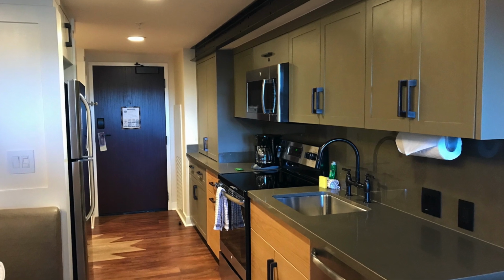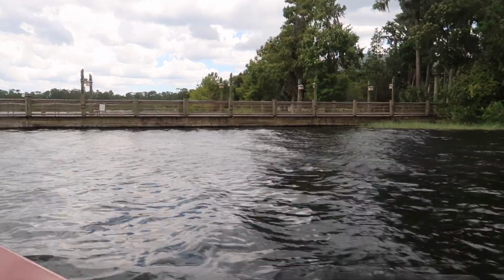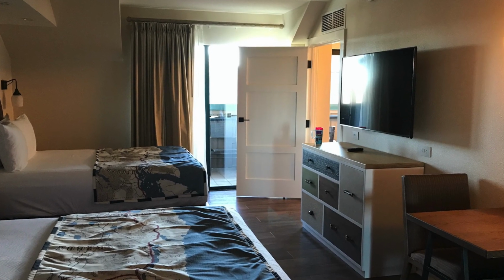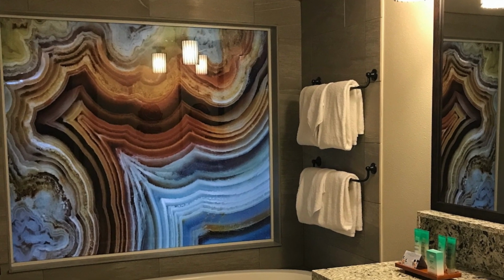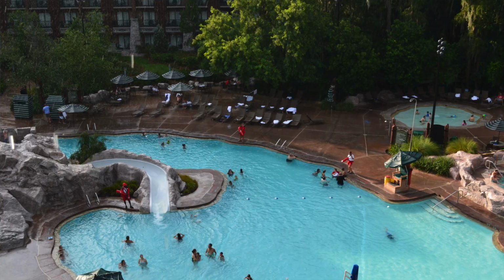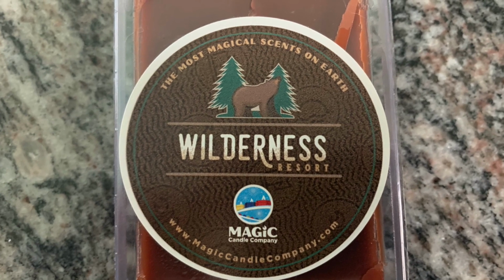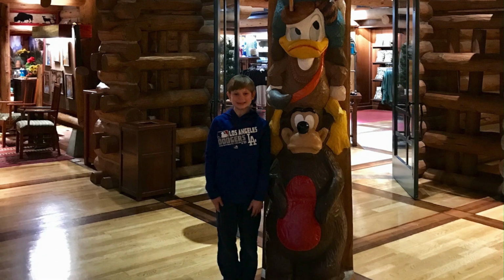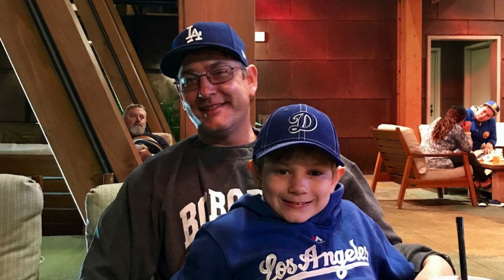Pro's & Con's of Wilderness Lodge, Copper Creek Villas, & Boulder Ridge. A Disney resort review.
After 5 different stays we share the Pro's and Con's of Boulder Ridge, Copper Creek Villas, and Wilderness Lodge. Do we recommend this resort ? What are the best parts of the resort ? What do we not like about the resort ? How does Wilderness Lodge compare to other Disney resorts ? We discuss and review different room types, restaurants, transportation, and overall feeling and theming of the resort. What do we recommend to make the most out of your resort stay ?

Have you stayed at Wilderness Lodge, Copper Creek Villas or Boulder Ridge ? What do you like most about the resort ? We would love to hear from our viewers. Any mean spirited comments will be deleted to keep this a family friendly environment.